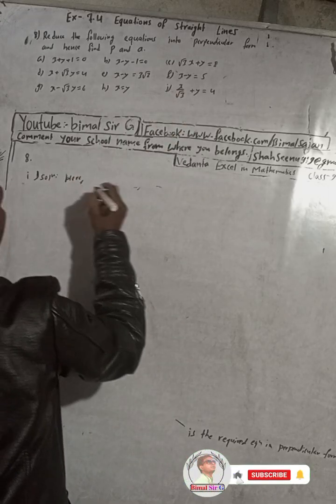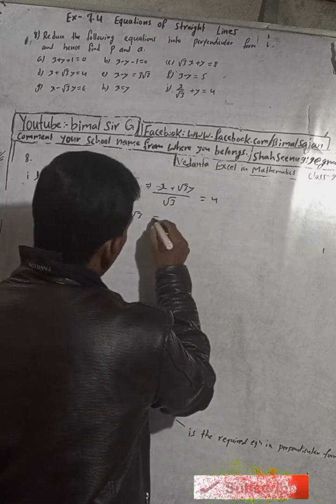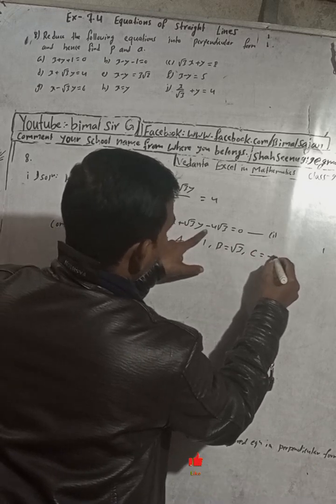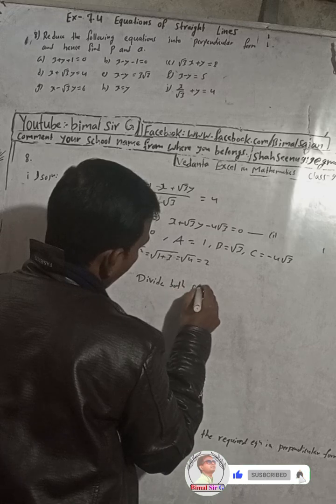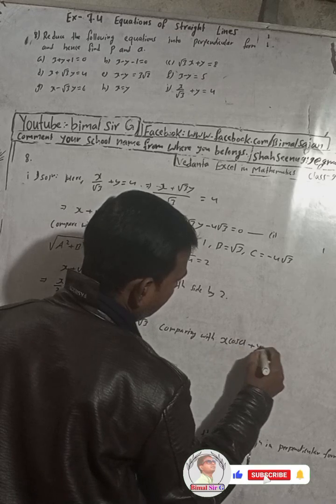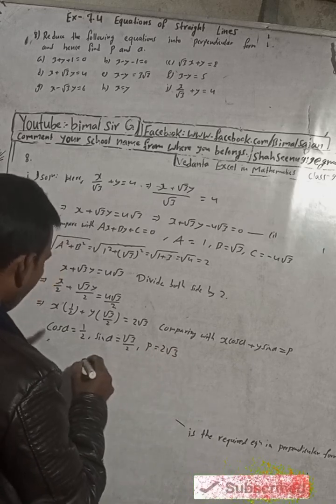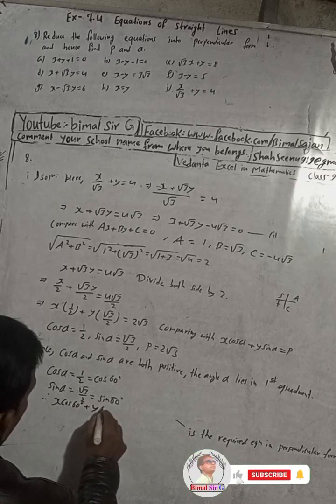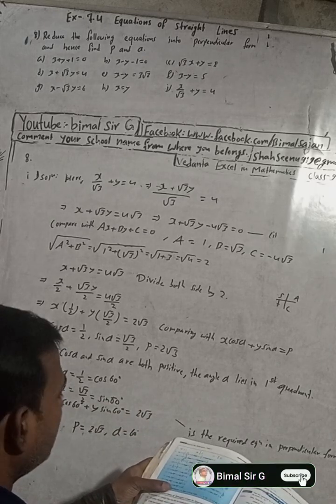Opt class 9 Ex- 7.4 Q8i) Equations of Straight lines | Vedanta optional mathematics class 9 and 10 s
Opt class 9 Ex- 7.4 Q8i) Equations of Straight lines | Vedanta optional mathematics class 9 and 10 solutions